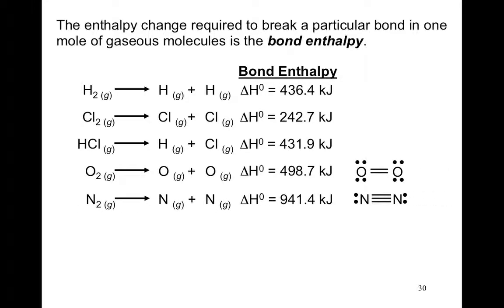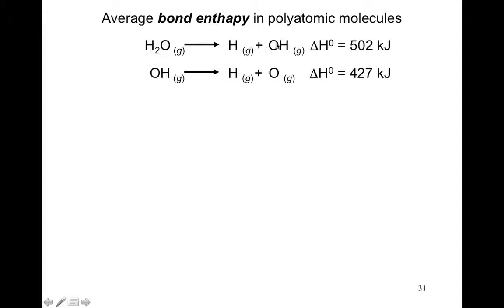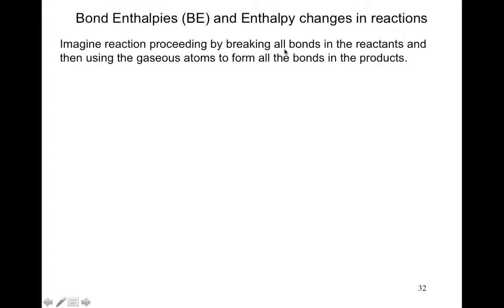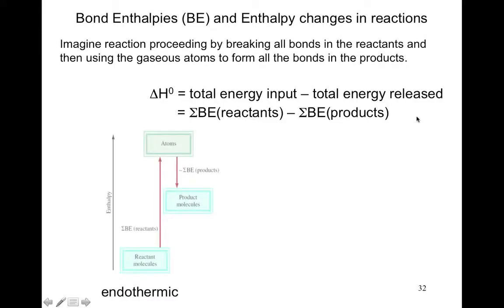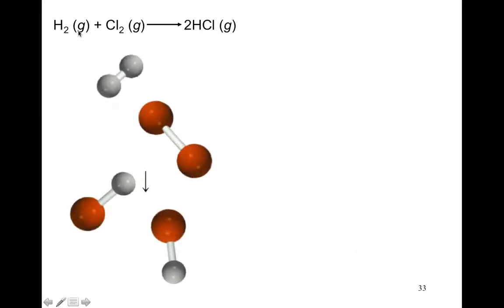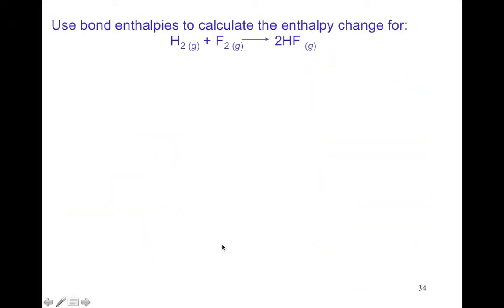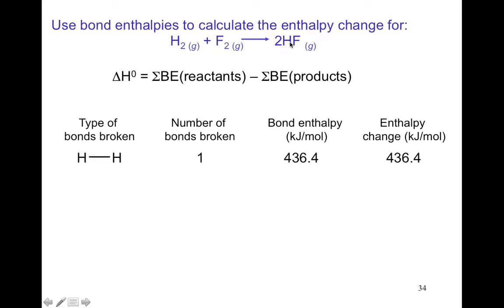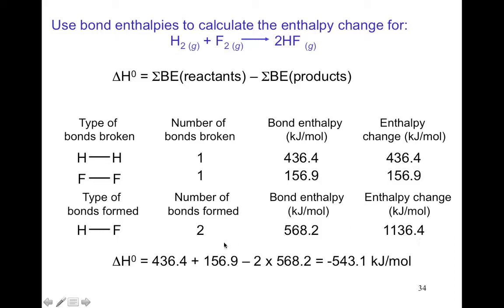Video 9 2